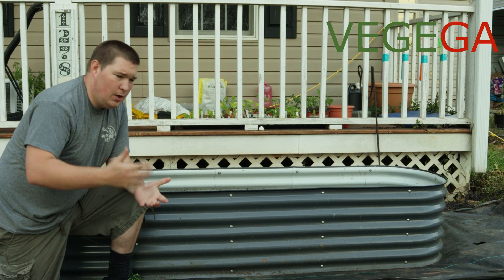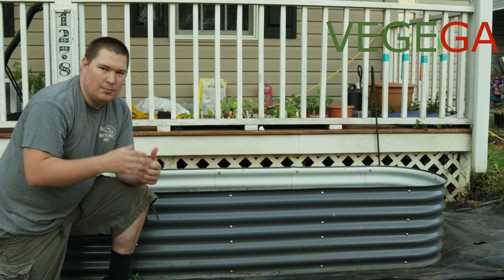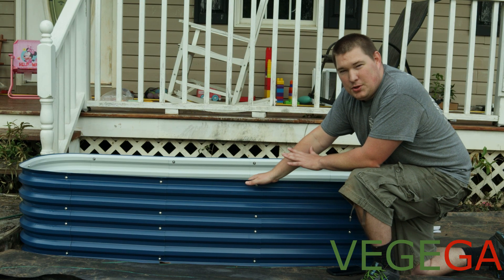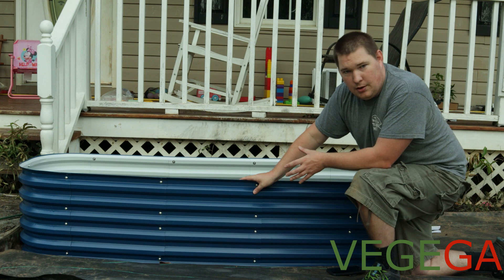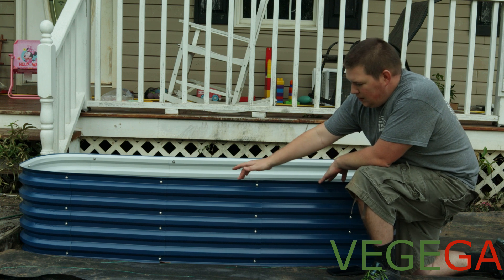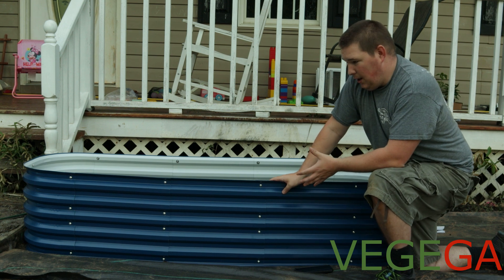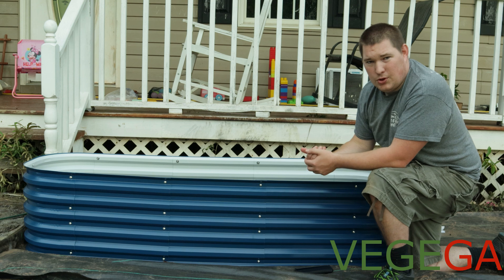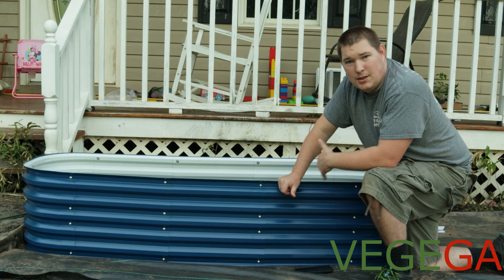Vegega 2.0 Metal Raised Garden Bed. TTPC10 for 10% off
Looking for a Garden Bed that Will Last For 20 YEARS?
Use Code TTPC10 FOR 10% OFF

Want to pick up the best hammock brand Ive used which is One Wind Hammocks here:

USE CODE TPC At checkout